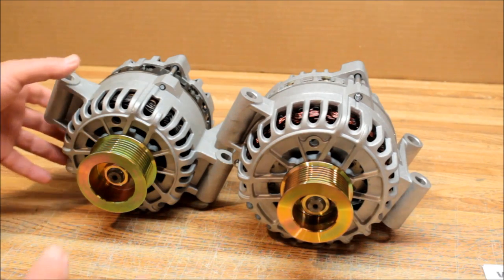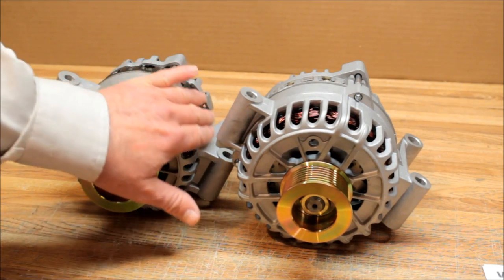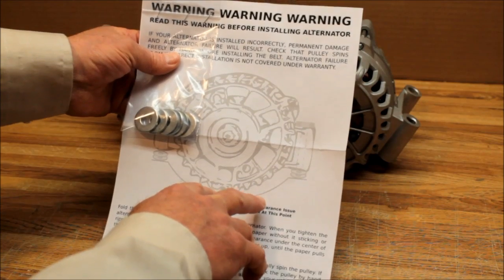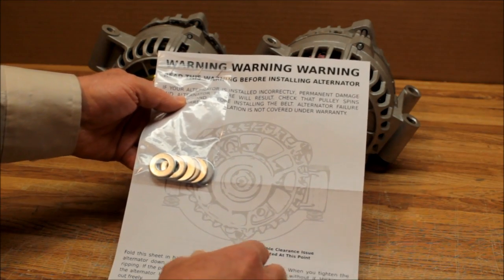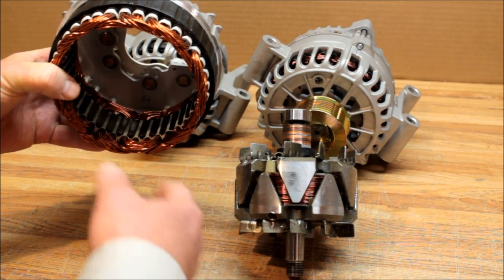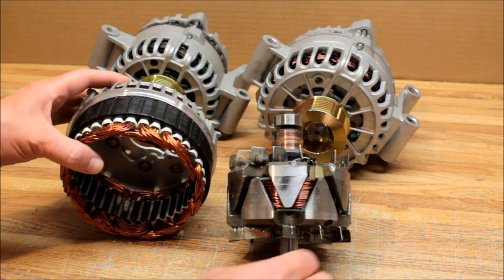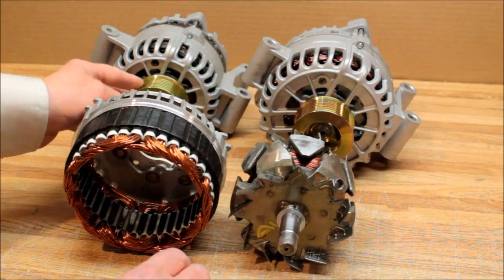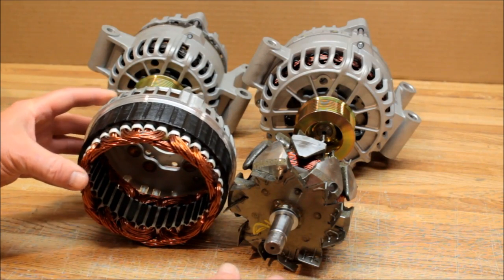Alternator Problems, Upgrading Ford's 6G Alternator issues going from Small Case to Large Case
This video goes over the issues encountered and the solution to the problem when Upgrading Ford's 6G series Alternator, from the Small Case unit to the Large Case High Output Alternator, on the Ford 7.3 and 6.0 PowerStroke Diesel